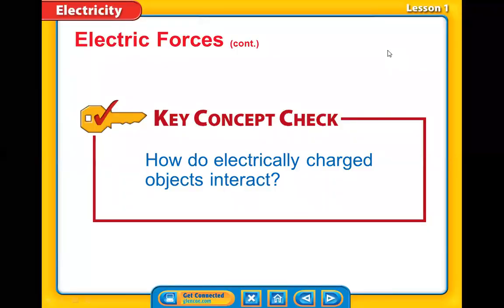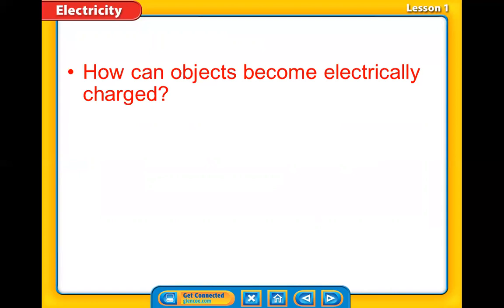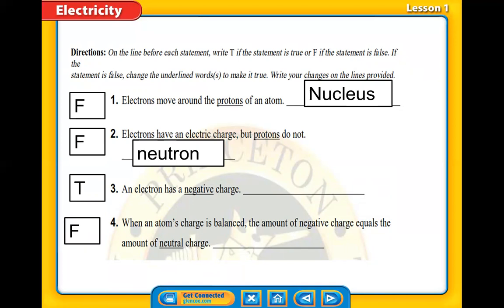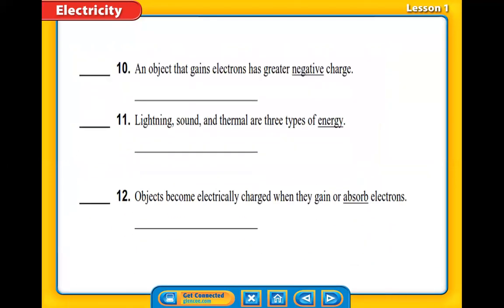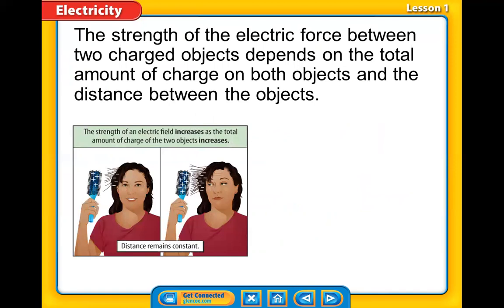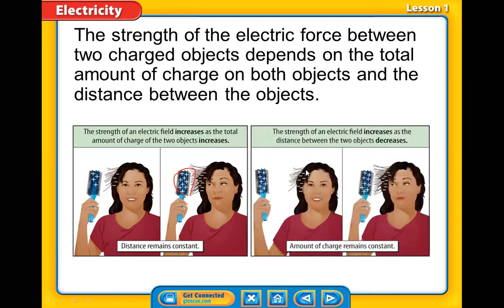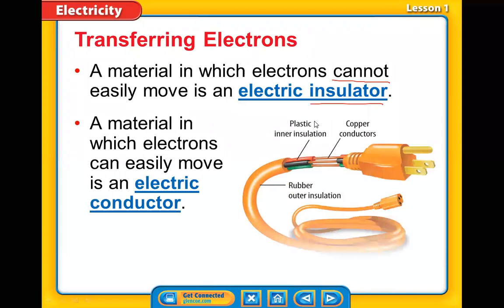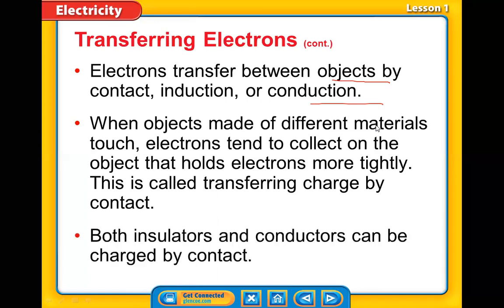MYP4 Sciences Electricity 9 Feb